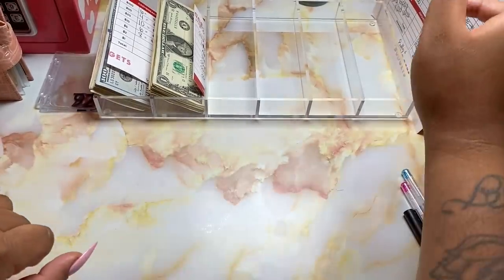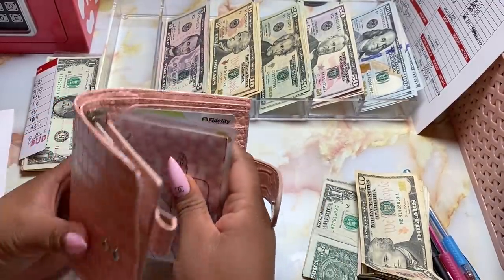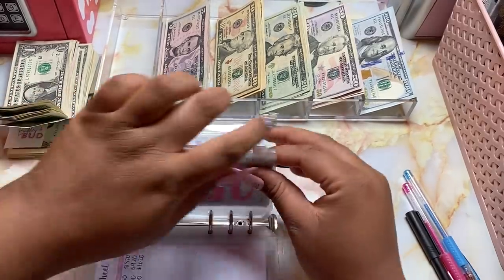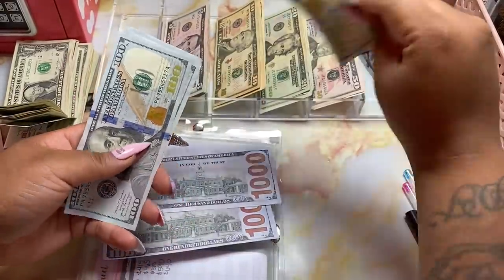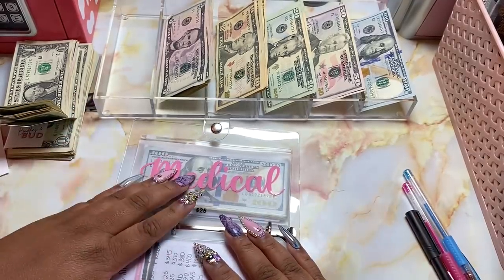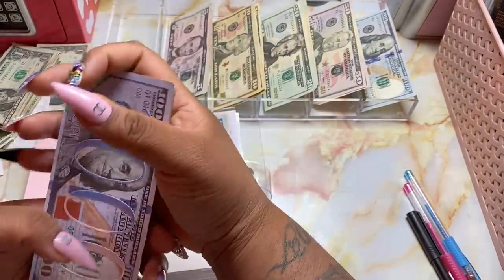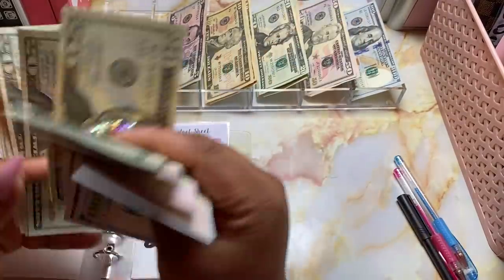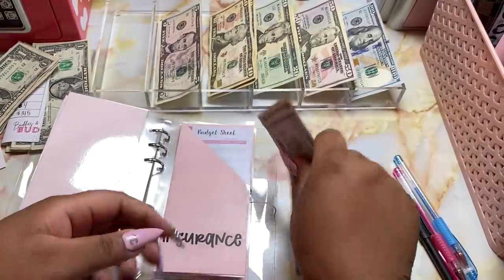Cash Envelope Stuffing + Sinking Funds | July 2021 | Beginner Friendly | OhmyfroBudgets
Hey Baddies,
Today I  am cash envelope stuffing my first paycheck for the month of July. I  also stuff all of my savings challenges, even a few new ones. Enjoy.

About Me:
I'm Jaz, a 30 year old single entrepreneur. I am working hard to pay off my student loans, a few credit cards, and a medical bill or two. Also, I am in the process of repairing my credit. My channel is beginner friendly and I welcome you to join me on my journey to financial freedom.

Cash Tray

Chapters
0:00 - Introduction
1:15 - Envelope Unstuffing
2:12 - Sinking Funds Stuffing
13:55 - Savings Challenges